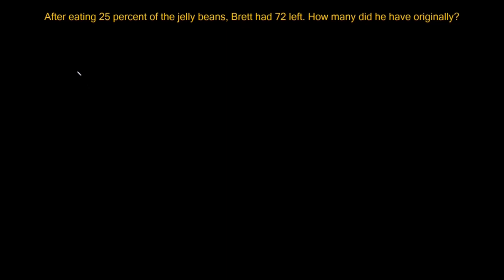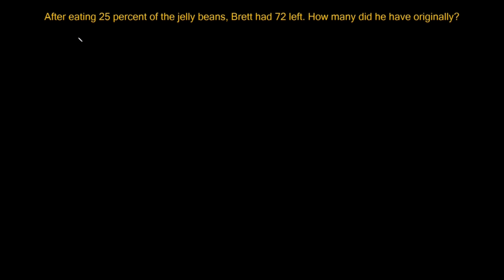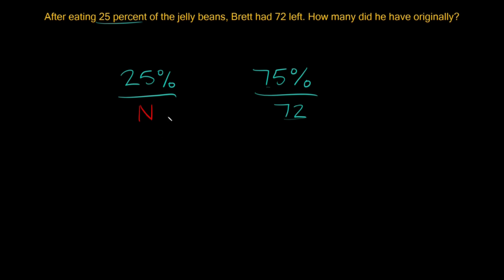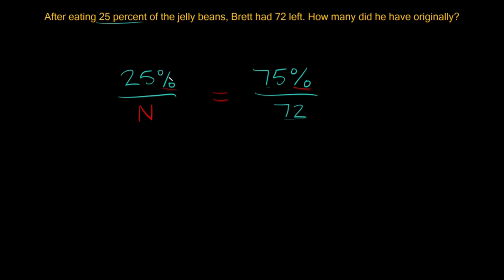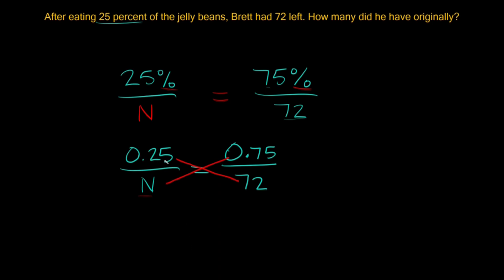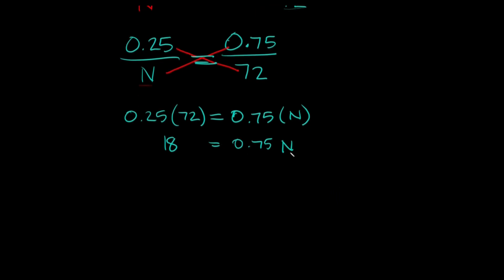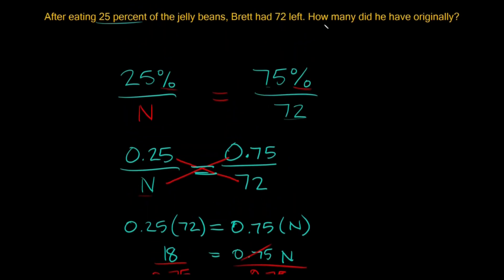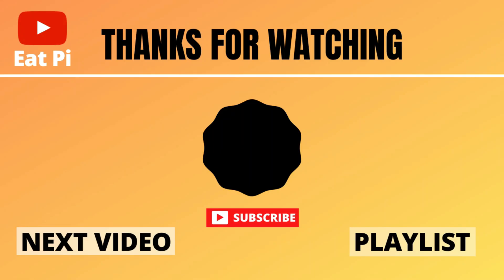Solve Percent Proportion Word Problems | Eat Pi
In this video, I teach you how to set up a percent proportion word problem and solve it by cross multiplying.

Word Problem: After eating 25 percent of the jelly beans, Brett had 72 left. How many did he have originally?